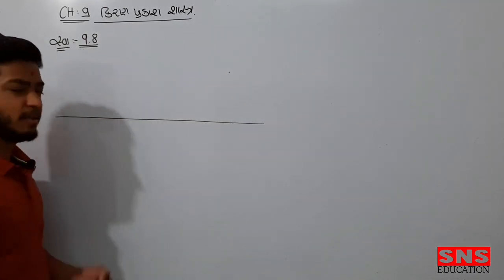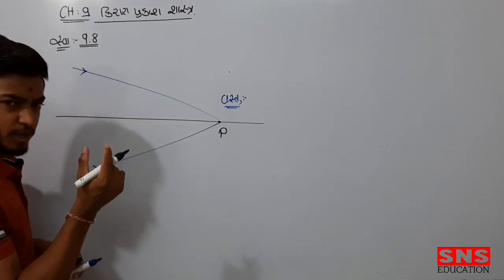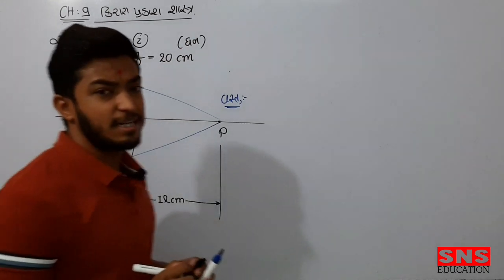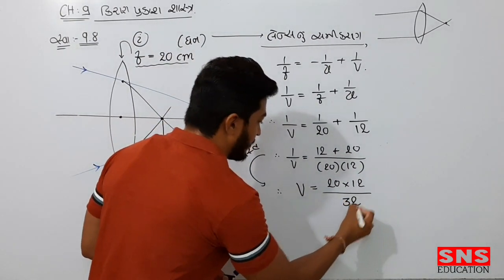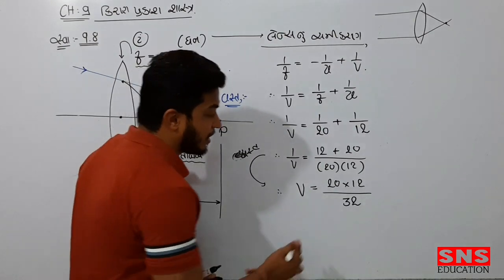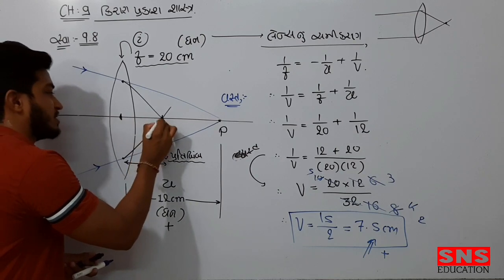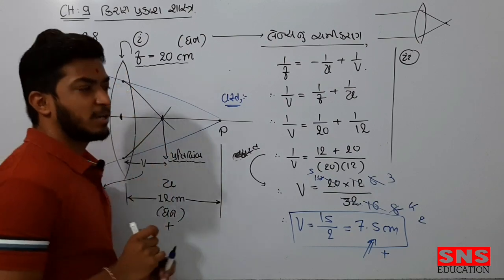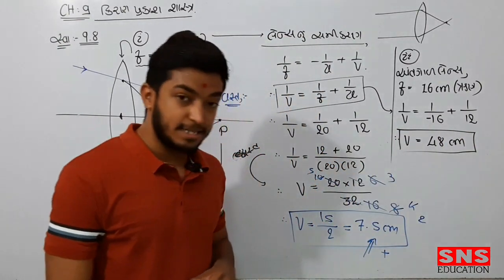12sci | સ્વાધ્યાય 9.8 | chapter 9 | કિરણ પ્રકાશ શાસ્ત્ર | part 20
savan_sir#physics#11th_science#

Hello students.
I m savan Prajapati.

We r trying to provide quality learning platform for gujarati medium.

SNS EDUCATION.  Bardoli.
Join our online class for personal learning.